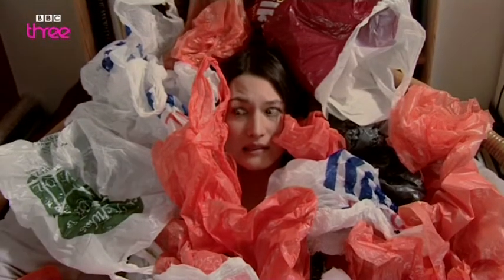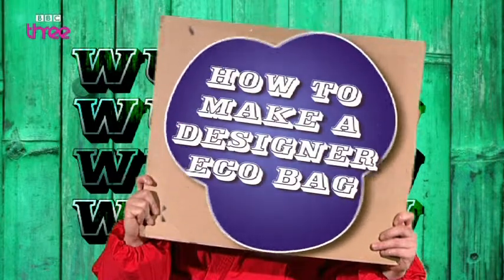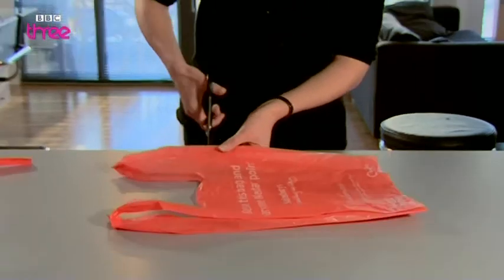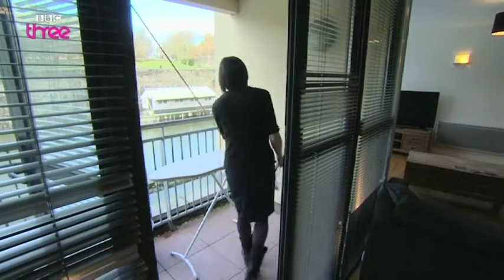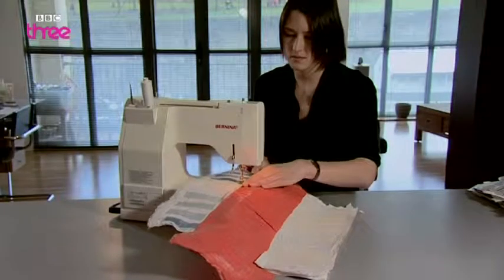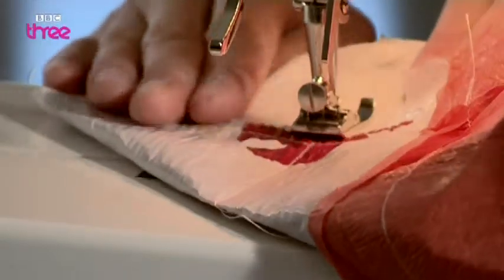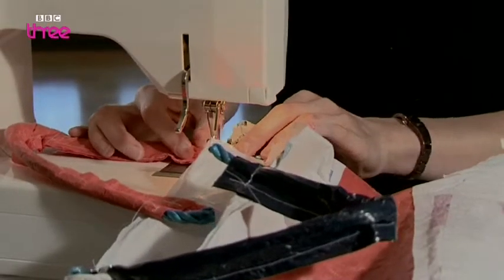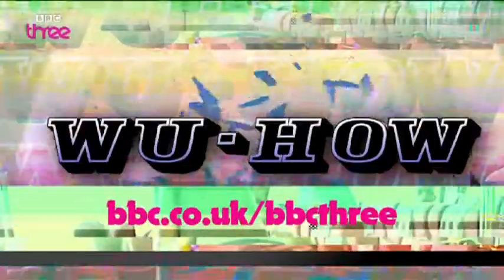Ninja's re-use bags too!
Ninja's hate waste & can fashion the ultimate recycled plastic bag!